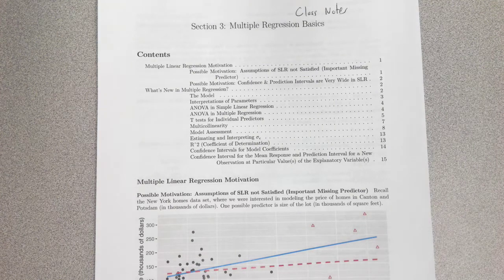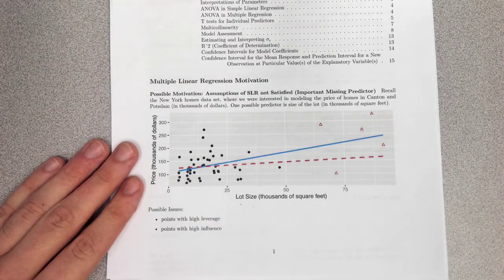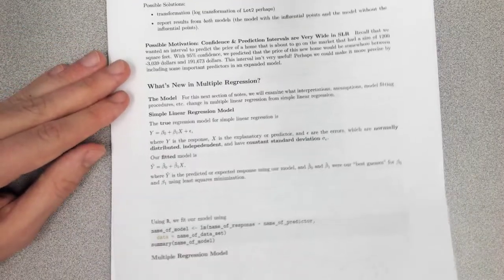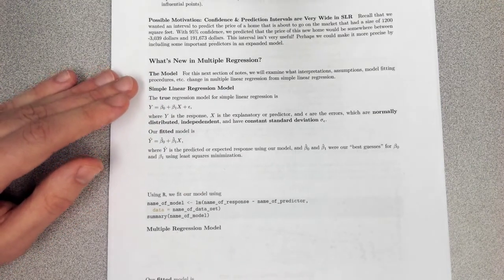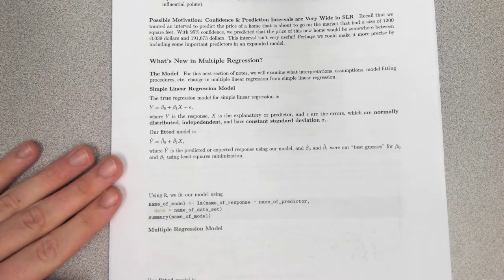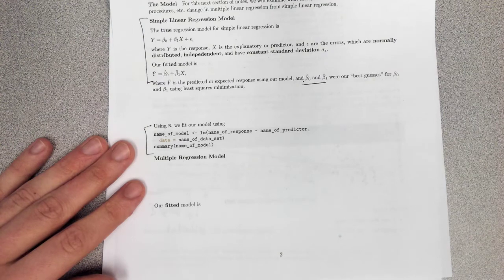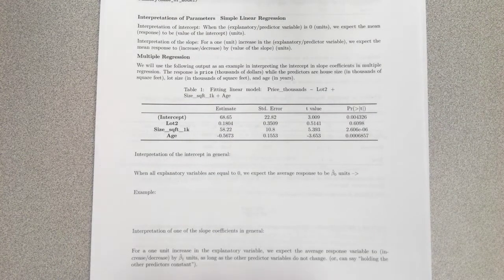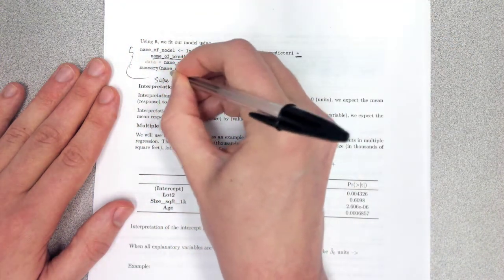STAT 213: Multiple Regression Introduction